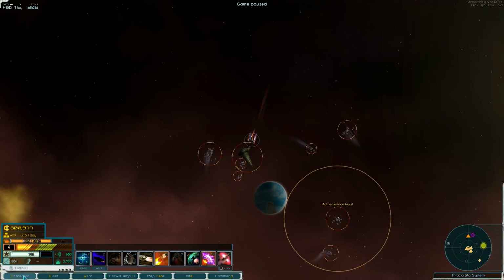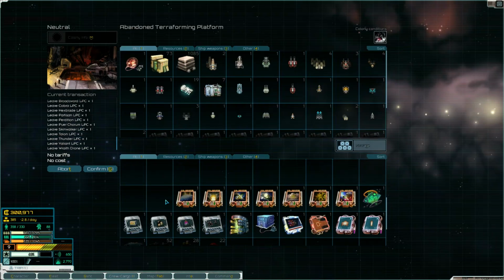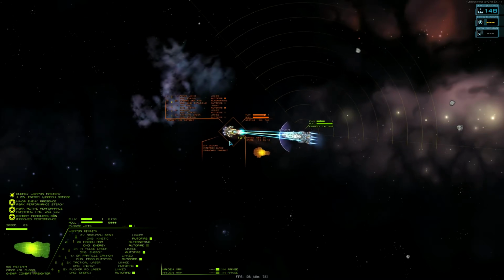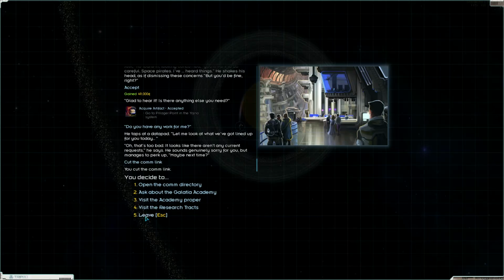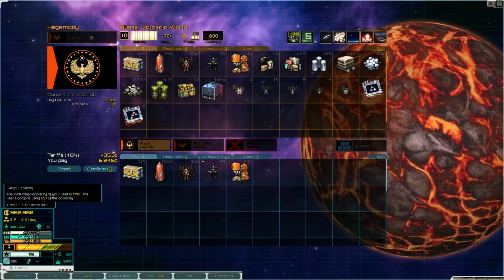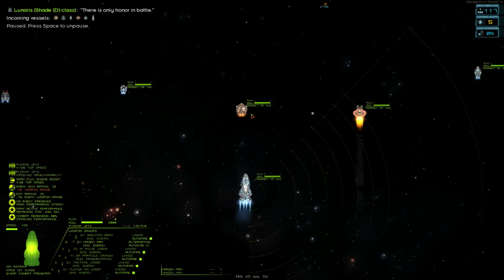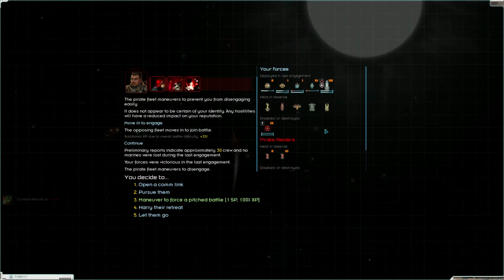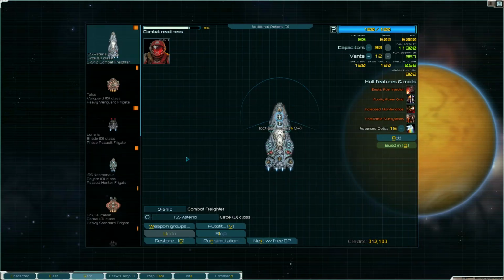Starsector Modded 8 - Overwhelmed!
I told you we would be back!

Modlist:
Feature Overhauls:
[0.97a] Second-in-Command by Lukas04

MegaMods:
[0.97a] Nexerelin by Histidine, Zaphide
[0.97a] Ashes of The Domain by Kaysaar
[0.97a] Industrial.Evolution by SirHartley
[0.97a] The Knights of Ludd by Selkie, Dal, Starficz, P.M.Damon

Content Expansions
[0.97a] More Hullmods by PureTilt

Faction Mods:
[0.97a] Luddic Enhancement (New Version Ed. 1.2.6e)
[0.97a] Hazard Mining Incorporated (Maxwell Fiddling Ed., 0.3.8c)
[0.97a] BigBeans Ship Compilation
[0.97a] Diable Avionics-Joestar edition v2.9.2b
[0.95a] Shadowyards Reconstruction Authority 0.9.5-rc4(4/12/21)
[0.97a] Everybody Loves KoC
[0.97a] The Asteroid ship pack 1.4d
[0.97a] Scy v1.8.3
[0.97a] Interstellar Imperium 2.6.4
[0.97a] Underworld 1.8.3
[0.97a] Ship/Weapon Pack 1.15.1
[0.97a-R7] Salvage Ship Expansion v0.4.5

Portrait Packs:
[0.97a] Marvelous Personas by Captain_Dingaling

Misc Mods:
[0.97a] Fleet Journal by Ontheheavens
[0.97a] Perilous Expanse 1.4.0 - Dangerous and Dynamic Exploration
[0.97a] Persean Chronicles, a quest mod
[0.97a] Too Much Information 0.98a BETA
[0.97a] Terraforming and Station Construction (v9.0.10)
[0.97a] Starship Legends 2.5.2

Utility Mods:
[0.96a] Autosave v1.2b (released 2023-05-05)
[0.97a] Combat Chatter v1.14.1 (update 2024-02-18)
[0.97a] Detailed Combat Results v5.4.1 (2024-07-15)
[0.97a-RC11/0.96a-RC10] Mikohime Java 23

Libraries:
[0.97a] Crew Replacer by alaricdragon
[0.97a] GraphicsLib by Dark.Revenant
[0.97a] LazyLib by LazyWizard
[0.97a] LunaLib by Lukas04
[0.97a] MagicLib by Tartiflette, Wispborne
[0.97a] Particle Engine by float
[0.97a] RetroLib by SafariJohn
[0.97a] Variants Lib by itBeABruhMoment